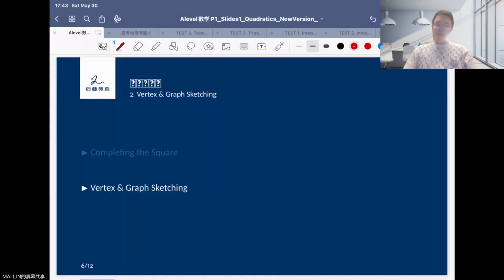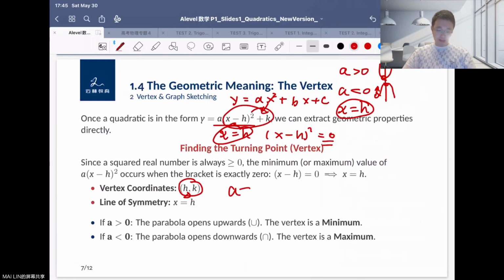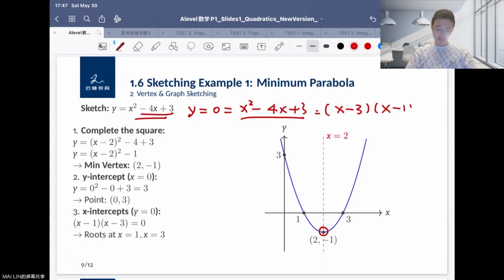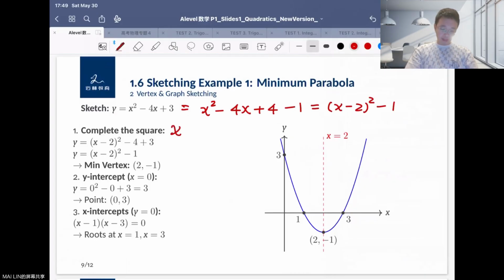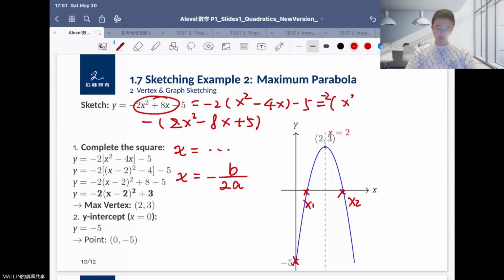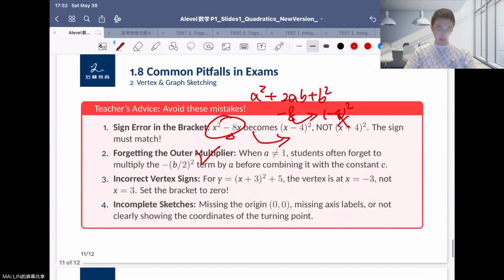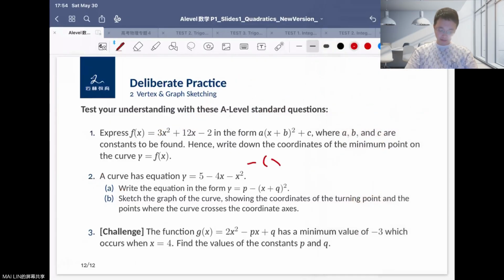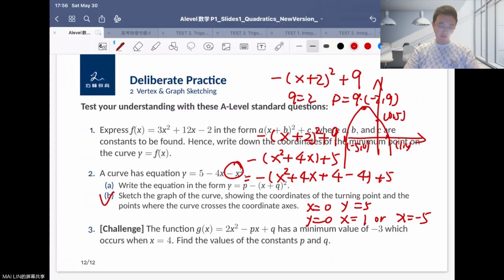A-Level AS Maths P1 | Vertex & Graph Sketching Explained Clearly | From Zero to A★ with Mai Lin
In this lesson, we focus on an essential topic in AS Pure Mathematics 1 — vertex and graph sketching.

Understanding the vertex of a quadratic graph helps you identify the turning point, maximum or minimum value, axis of symmetry, and the overall shape of the curve.
Many students lose marks because they can complete algebraic steps but cannot connect them to the graph visually.

This video explains the connection between quadratic form, vertex form, and graph sketching step by step, helping you build both algebraic and visual understanding for A-Level AS Mathematics P1.

What You’ll Learn:

What the vertex of a quadratic graph means
How to identify the turning point
How to decide whether a graph has a maximum or minimum point
How completed square form helps with graph sketching
How to find the axis of symmetry
How to sketch quadratic graphs accurately
How transformations affect the shape and position of a graph
Common AS Maths P1 mistakes in graph sketching
Clear strategies for exam-style graph questions

Mai Lin’s Tip:
Do not sketch a graph by guessing.
Find the vertex, identify the direction of the curve, then mark key points clearly.

Why This Matters:
Vertex and graph sketching are core skills in A-Level AS Mathematics P1 and are essential for:

Quadratic functions
Completing the square
Graph transformations
Solving equations graphically
Calculus preparation
Higher-level function analysis

Mastering this topic helps you connect algebra and graphs, which is one of the most important skills in Pure Mathematics.

On the website, you will find:

Continuously updated content aligned with the latest syllabuses